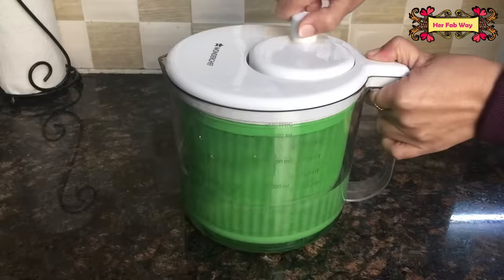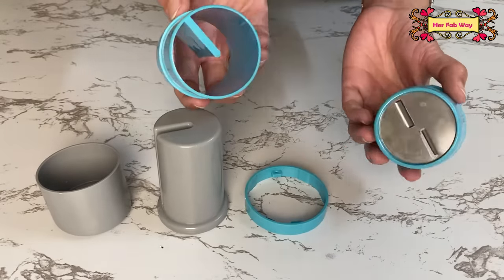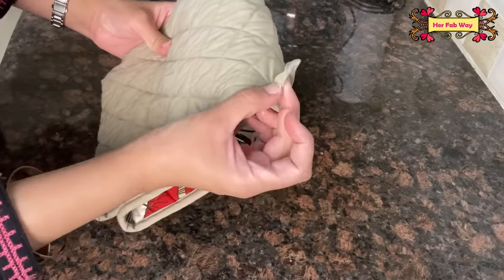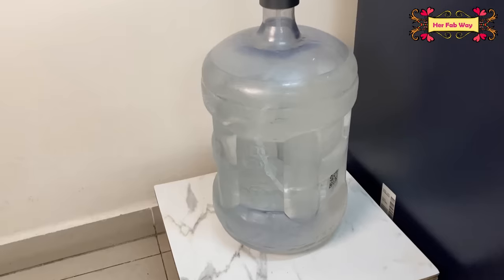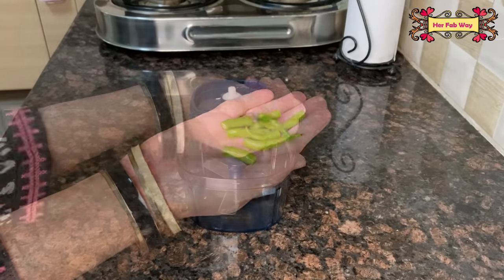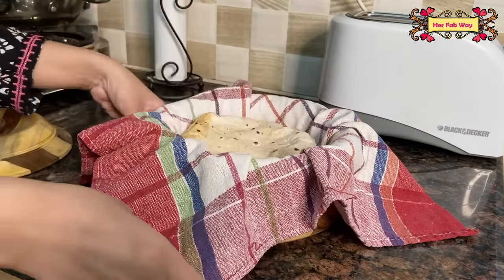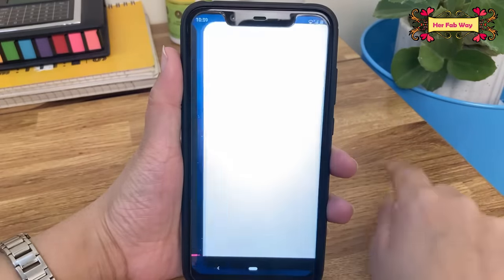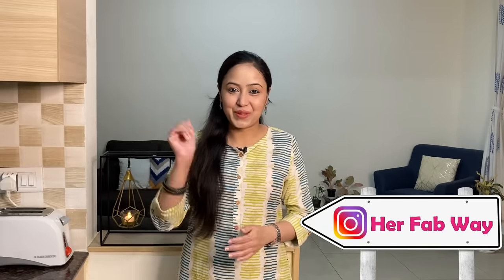7 Smart And Useful Kitchen Tools You Must Have | Time Saving Kitchen Essentials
Hi,
In this video I will be showing 7 very useful kitchen tools which help you save your time and efforts. These smart kitchen gadgets are a must have in every kitchen.

This video is in association with Meesho.

Meesho App Product Codes:
Dry Fruit Slicer:  s-4992366
Utensil Drying Sheet:  s-3558814
Chapati Box: s-5377199
Links of Products Shown In this Video:

Automatic Water Dispenser
Vegetable Chopper
Double Oven Mitt
Stainless Steel Strainer
Silicon Drainer (Similar)
Salad Spinner
Stainless Steel Rolling Pin
Grip Jar Opener
Reversible Chopping Board
Milk Patila (Similar)
Stainless Steel Mesh
Tea Light Holder
Magnetic Hooks
Mugs Set
Rubber Gloves
Paper Towel Holder
Cutlery Holder
Gas Stove